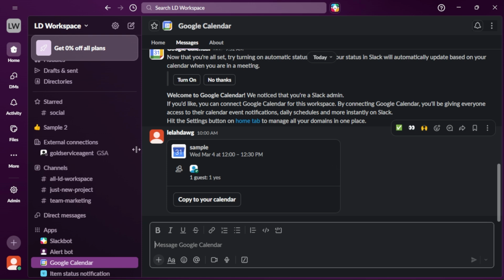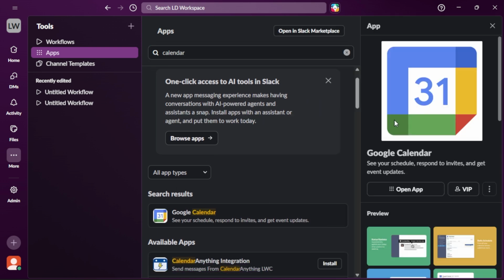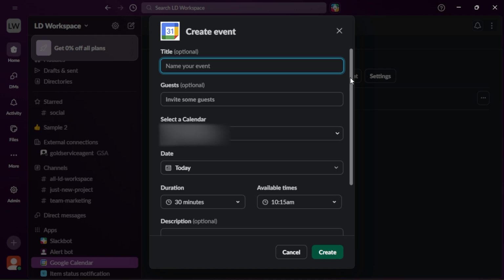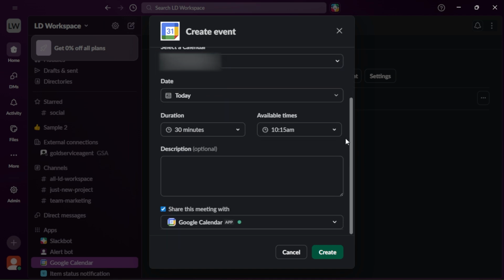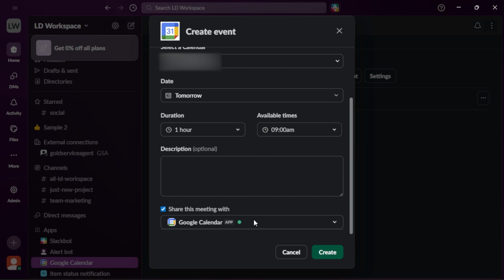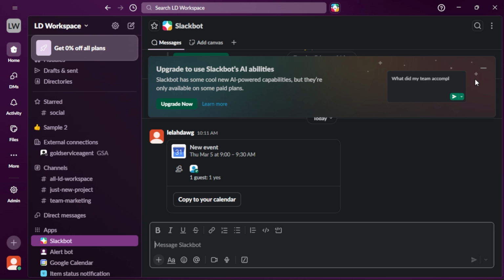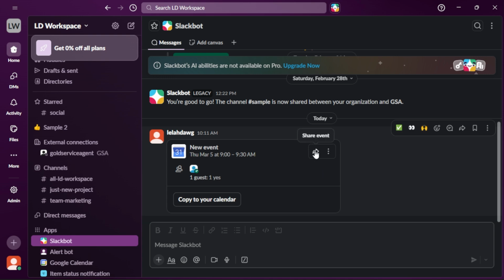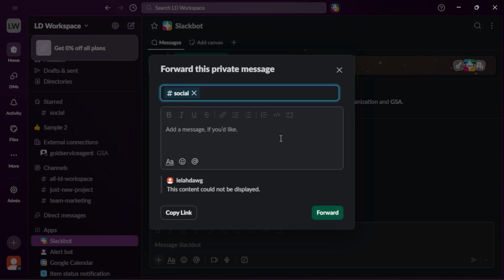How to Schedule a Meeting in Slack [2026 GUIDE]